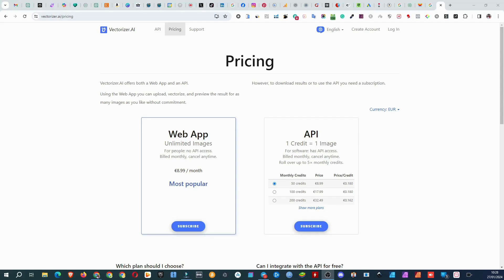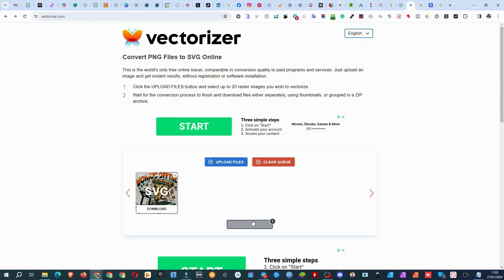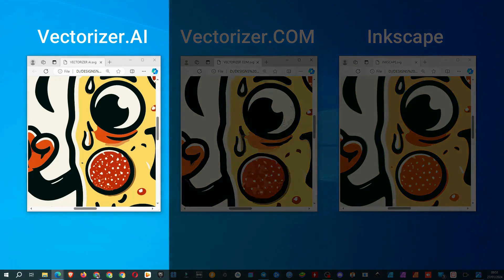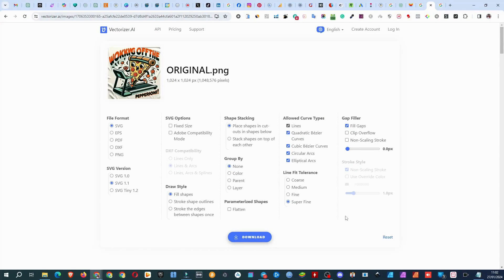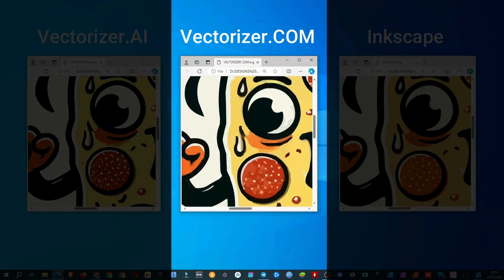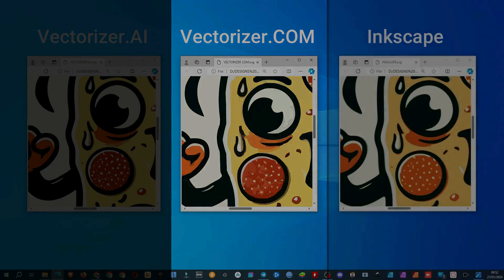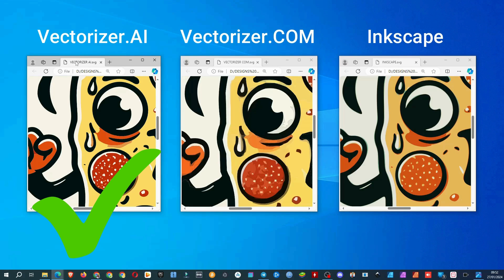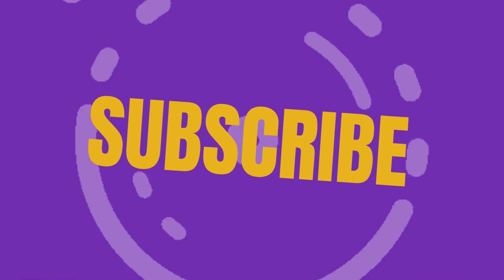Comparing Vectorizer AI Free Alternatives Vectorizer.ai Vectorizer.com Inkscape Review - MerchArts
In this video I compare Vectorizer AI, a previously free tool that now charges, with its free alternatives, Vectorizer.com and Inkscape software, using the same image.

Key points:
✔️ Vectorizer AI offers a good quality balanced image with a selectable number of colors.

❌ Vectorizer.com allows bulk processing but lacks quality and customization, resulting in subpar images.

🏆 Inkscape offers extensive customization, including color selection, edge smoothness, and optimization, making it an excellent free choice for detailed vectorizing.